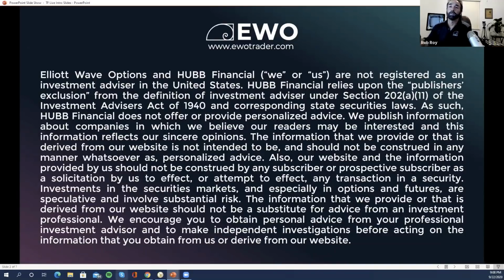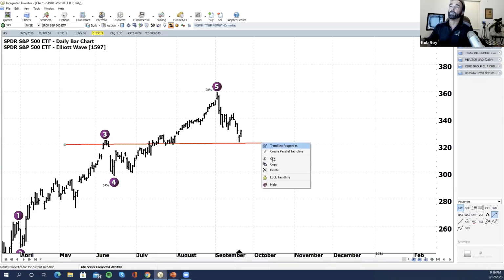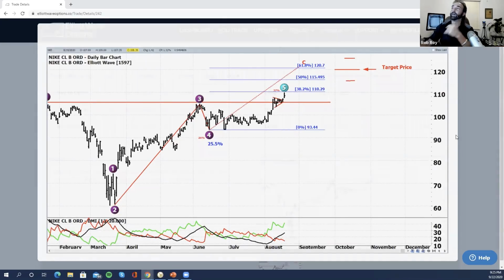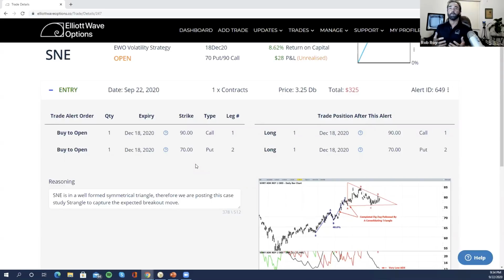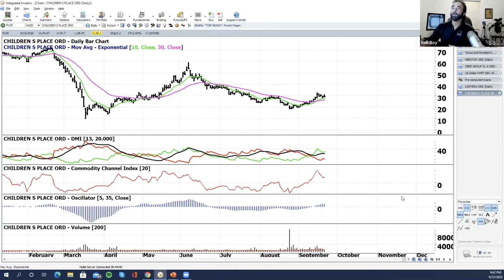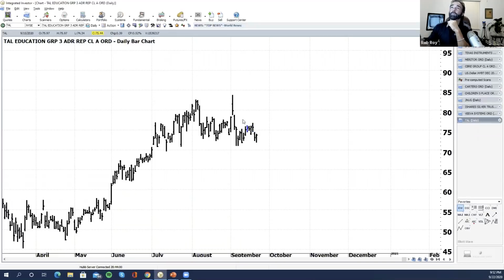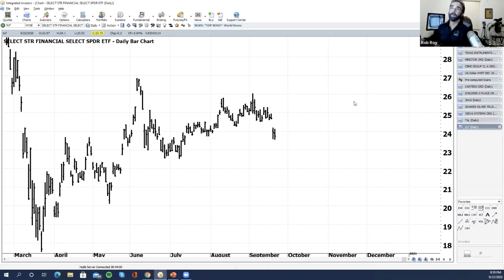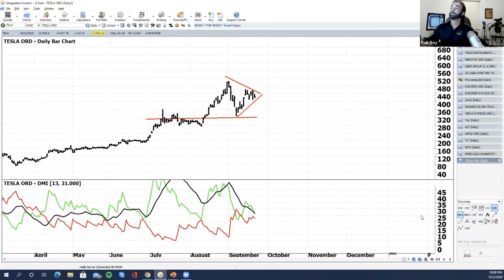TradeFinder Live - Full Recording 22 SEP, 2020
In this week's TradeFinder, Rob looks at the recent move on the on the S&P 500 with the SPY retracing to the 61.8% Fibonacci level, before bouncing back toward its 50-day moving average.
In this week’s trade analysis, Rob takes a closer look at NKE which has so far seen a nice return, with 5 of the 6 contracts now closed and a 43.3% return on capital. Additional trade analysis looks at SNE, and in recent case studies, Rob covers MTOR, TXN and CBRE.
This week’s ProfitSource scans showed just a few potential case studies, with further analysis on CRI, PLCE, JNUG, SLV, VEEV, with this week’s case study consideration being TAL.
Lastly, Rob answers questions on XLF, AAPL, TLT, KEYS, GLD, and TSLA.